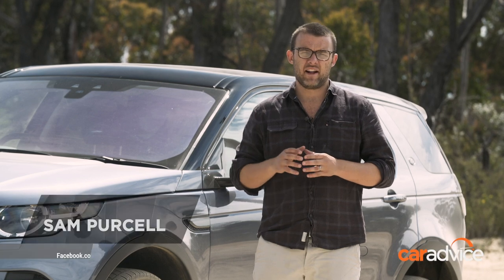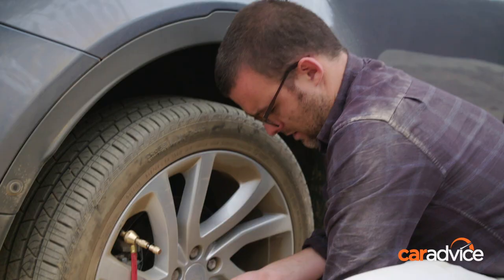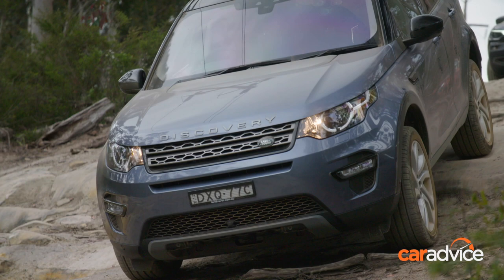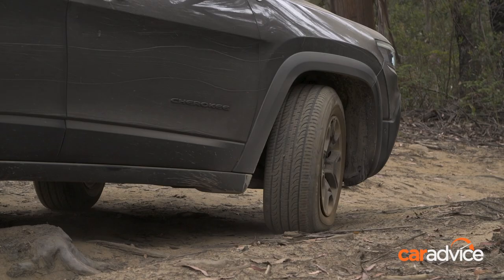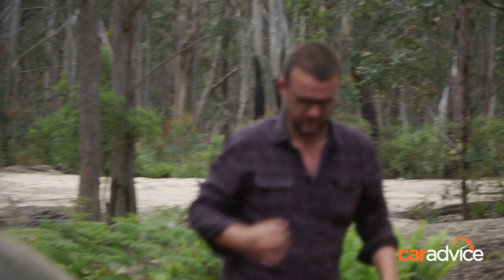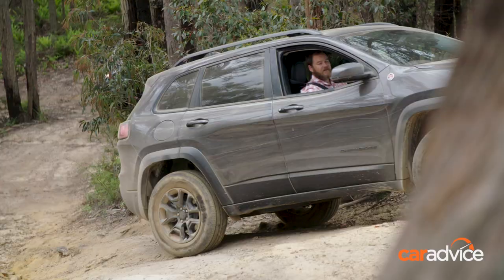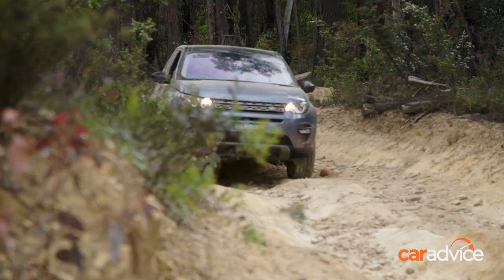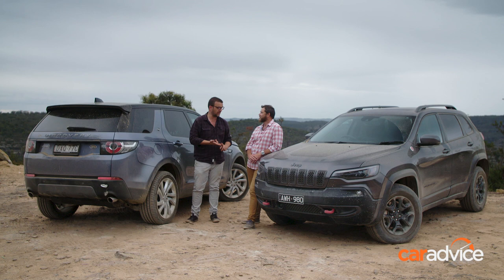COMPARED! Land Rover Discovery Sport v Jeep Cherokee Trailhawk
If you want something a little more adept off-road than your typical road-biased SUV, one of these two might fit the bill. Maybe you want to do some off-road adventuring, but you don’t want to throw the baby out with the bathwater.

And maybe you’re more realistic about what you’re actually going to do, rather than what you’re aspiring to do. Serious 4WDers will look elsewhere, and for good reason. However, these two vehicles do fill a niche very nicely.